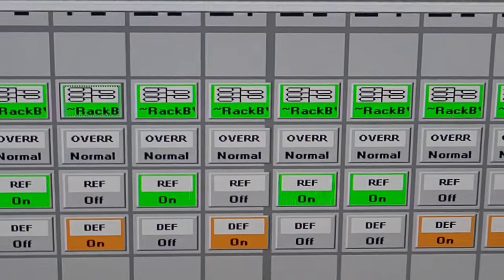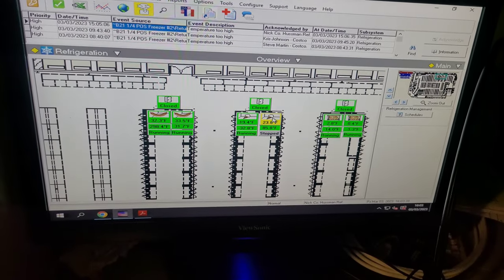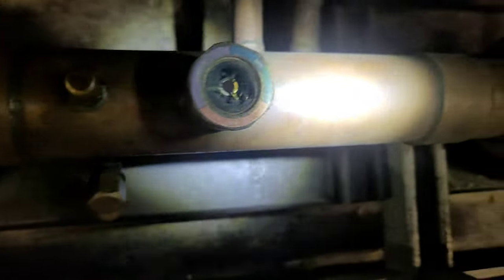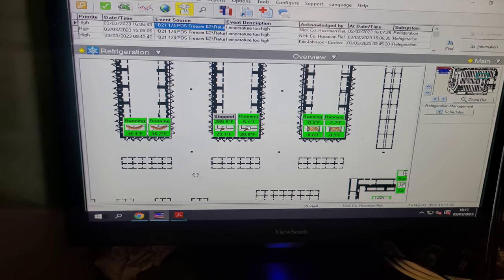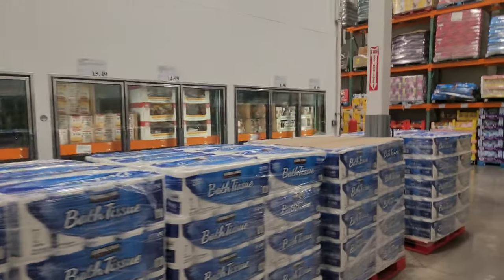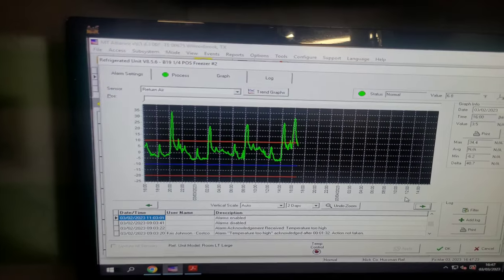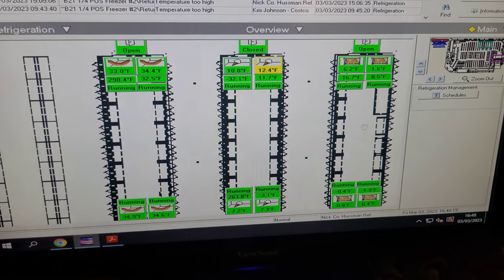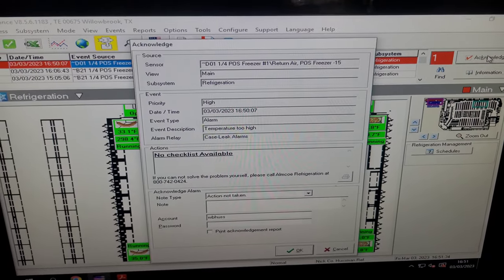Wholesale Grocery Salesfloor Walk In Freezer High Temp Alarms 2 Racks Diagnosis / Part 1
YT116 WIF Frozen Part 1 030323

The first Part of the service call on this massive freezer Alarming